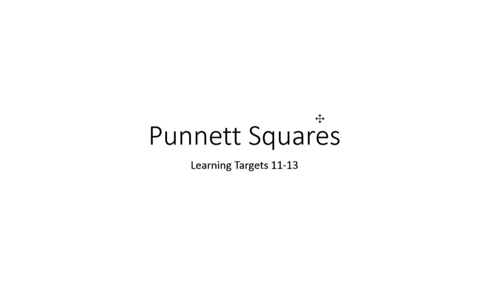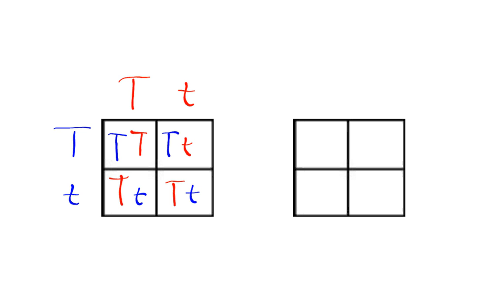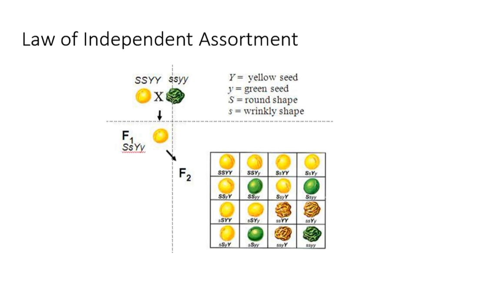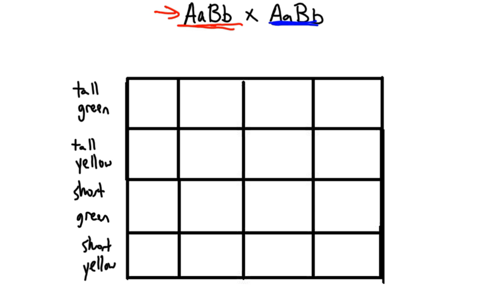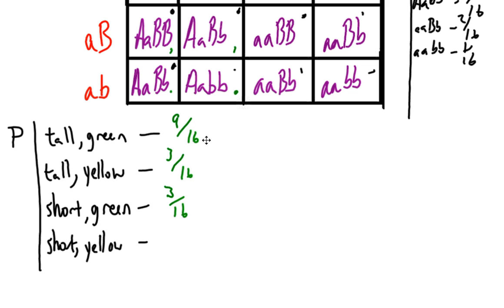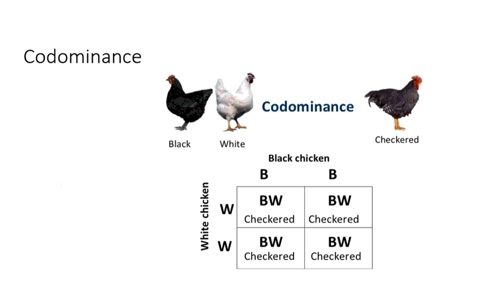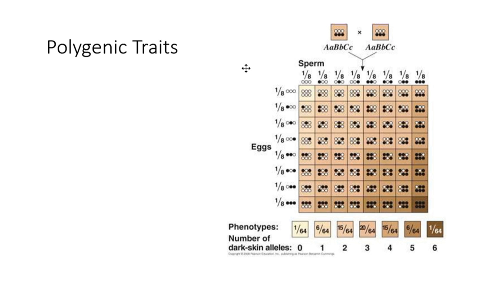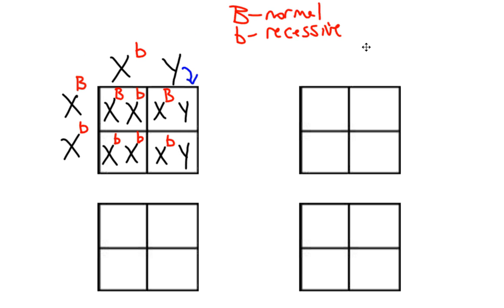9.3 - Punnett Squares